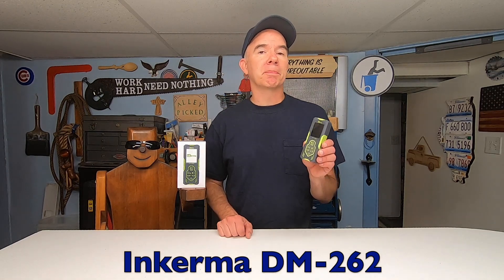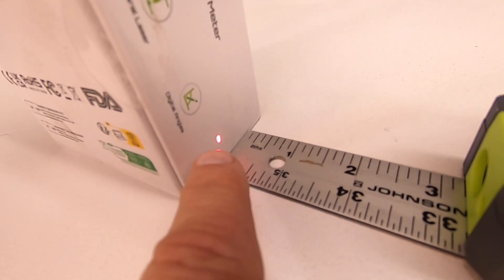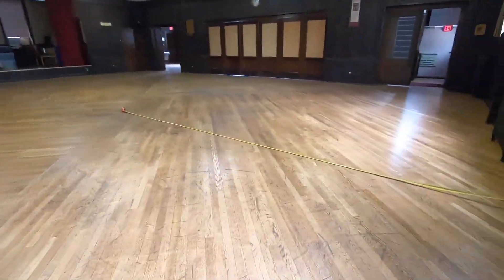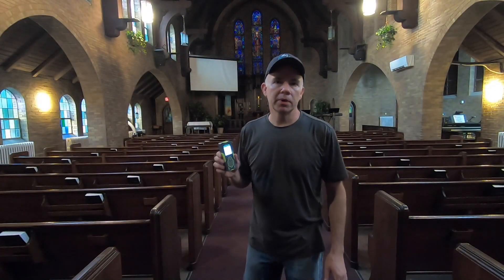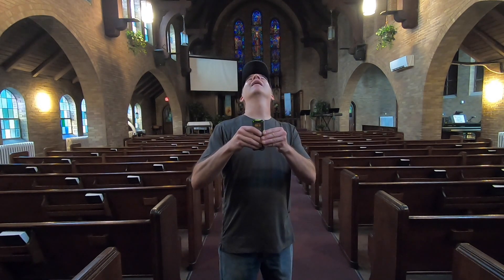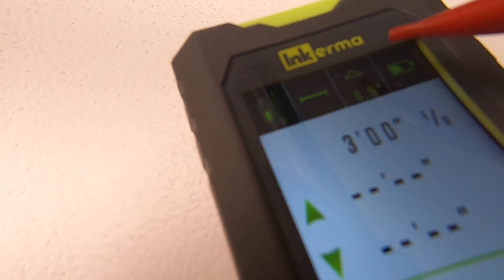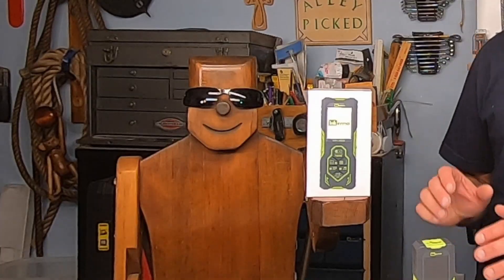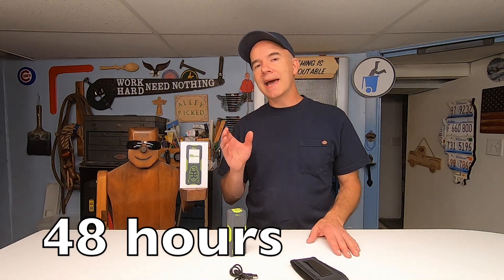Laser Measuring Device Review & GIVE-AWAY!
In this video, I review the Inkerma Laser Measuring Device.
Model DM-262 Bilateral Laser distance meter. Measures area, length, angle sensors, volume and pythagorean modes.